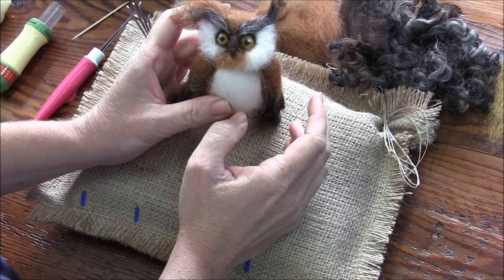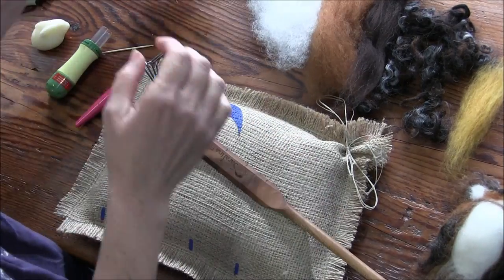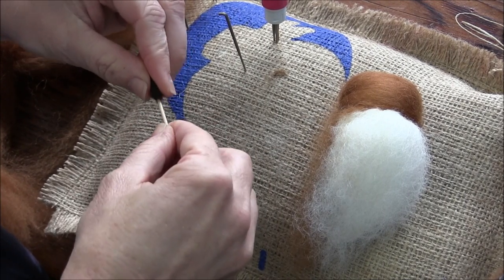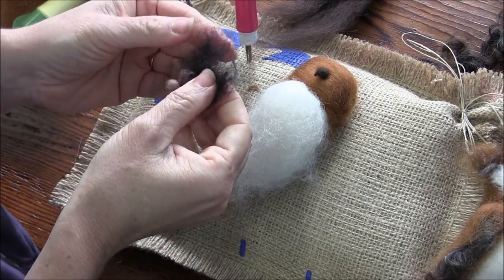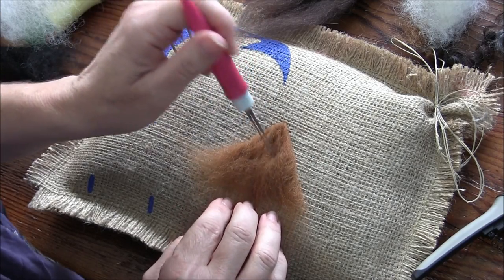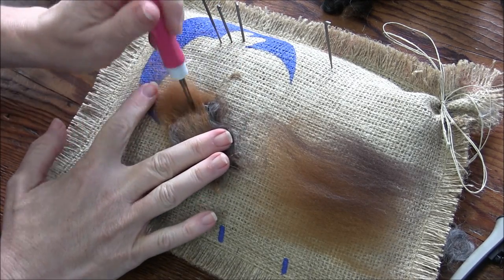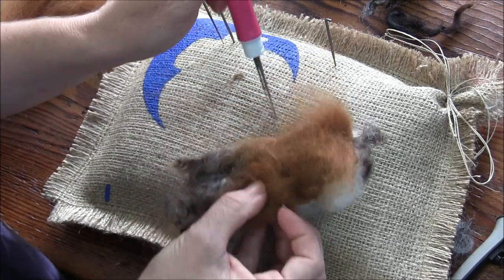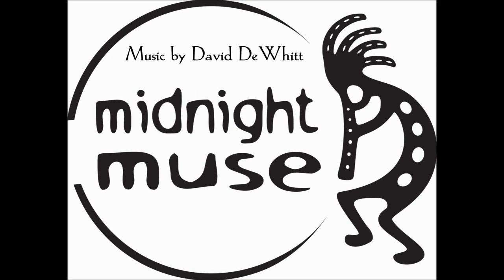Needle Felted Owl Ornament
Sarafina Fiber Art's Sara Renzulli teaches how to needle felt a little owl in this tutorial.  Perfect for ornaments, but can also be used in a variety of ways to decorate.  You will learn how to use the ZulliTool to create the owl body, how to apply top coat fibers to mimic feathers/fluff, and how to build an owl-y face.  You can get creative and use different colors to sculpt many kinds of owls or birds.  You are sure to have a hoot so give it a try!  for your needlefelting supplies.